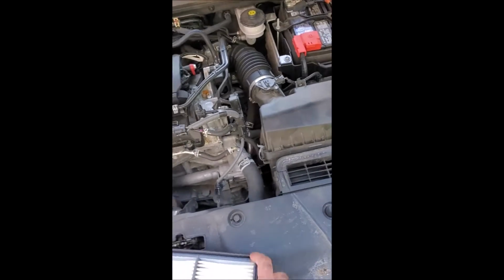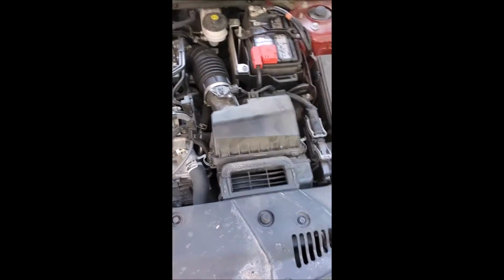How to make your 4 Cylinder Sound Loud and Cool. Fast and Free Mod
Ever wanted to learn how to modify your 4 cylinder car so it could sound louder and cooler than it did before. Want to make more power? Then have less restriction! I did this quick mod on a 2019 honda civic and it totally changed how the engine sounded when it accelerated. Engine felt better with less restriction as well.

Please do not take this video seriously. I made this as a joke for my automotive friends and buddies. Leave your air filter installed to save yourself from having to replace expensive sensors.

I hope you've been entertained.